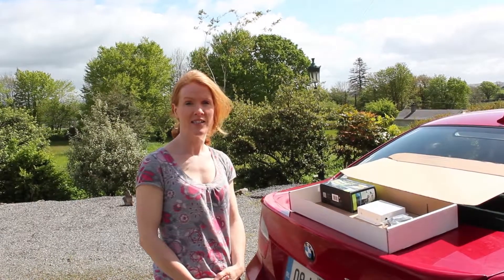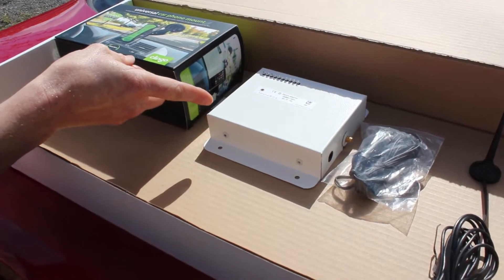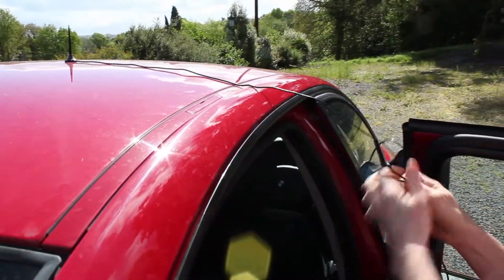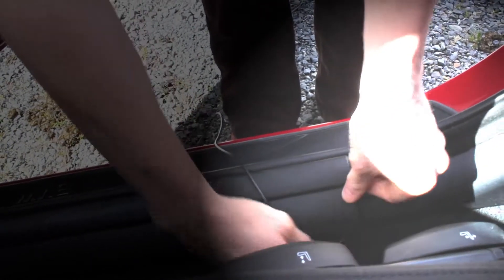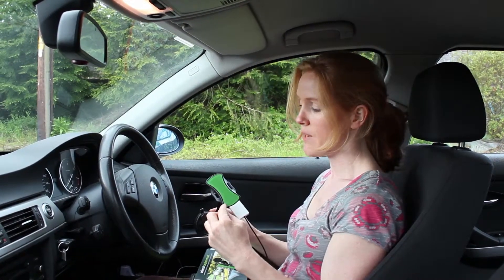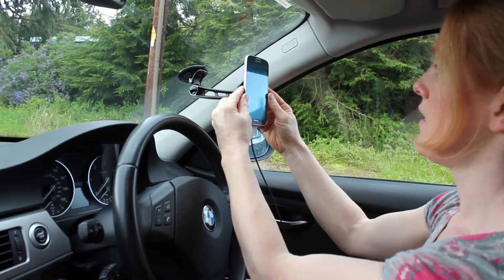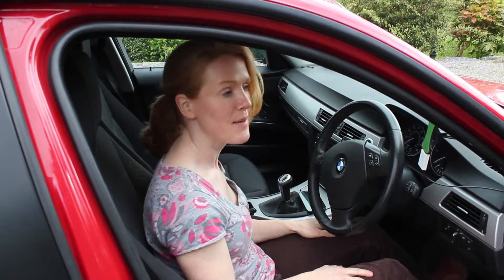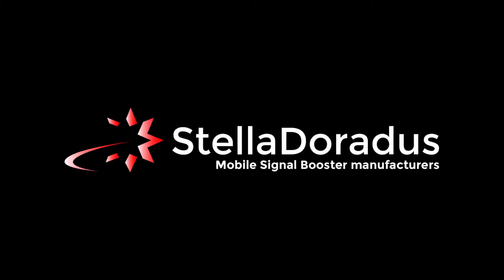stelladrive car mobile signal booster installation video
This video shows how to install the StellaDrive car repeater kit. This repeater kit boosts mobile signal your car. GSM and 3G gets boosted with this kit.
Great data speeds and no more dropped calls in your car.